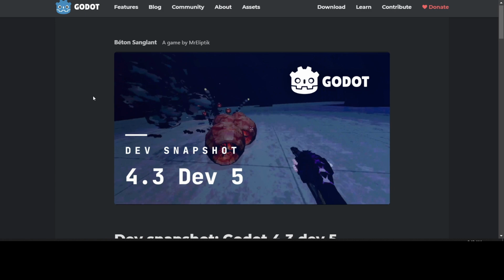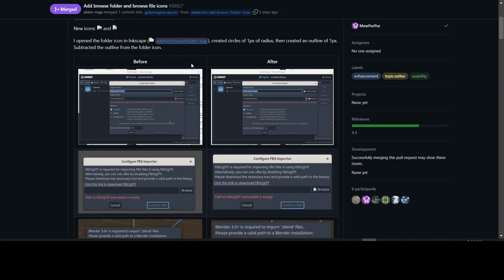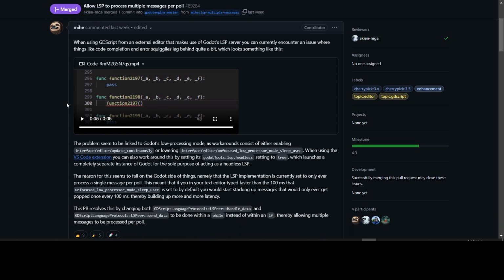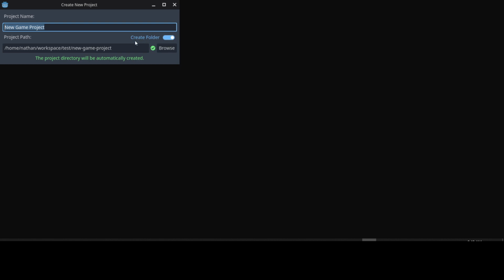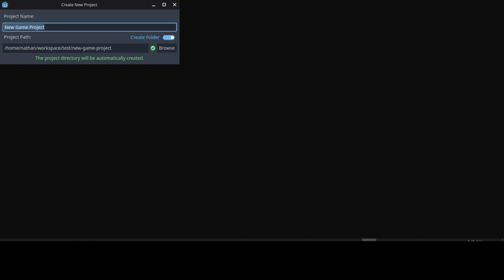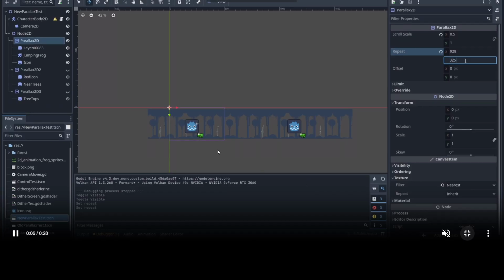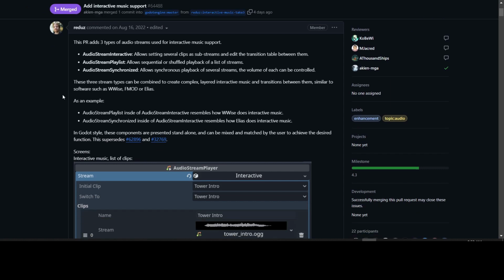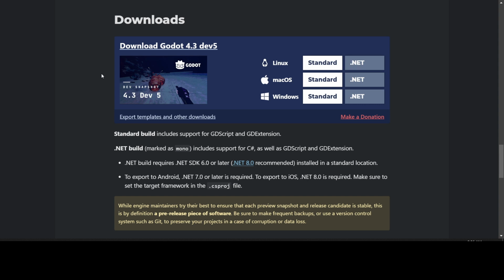Looking at Godot 4.3 Dev Snapshot 5 | New Features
Taking a look at Godot 4.3's new Dev Snapshot 5 that was just released a couple of days ago.  We look at some of the new features coming to Godot.
I also take a look at a new game coming soon that was made with Godot, Parking Garage Rally Circuit

00:00 Introduction
01:12  Add browse icons
01:46 Easy Multiple node renaming
02:23 Fix for LSP lag
03:27 Automatically create project folder
05:46 New Parallax2D node
06:58 Interactive Music support
08:37 How to download